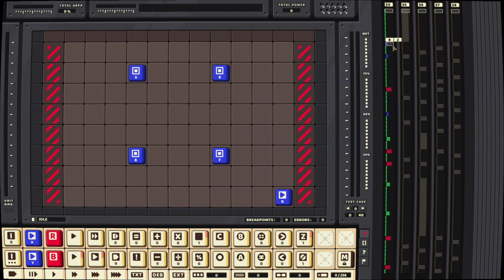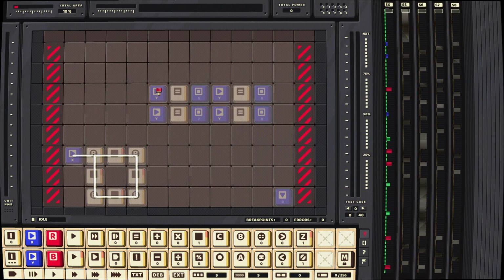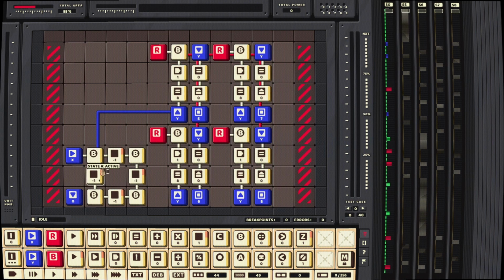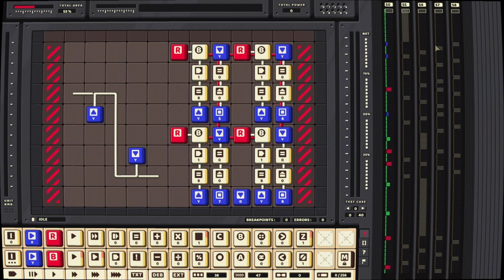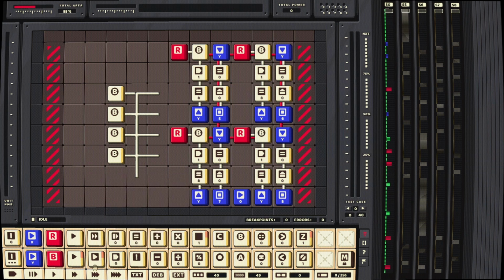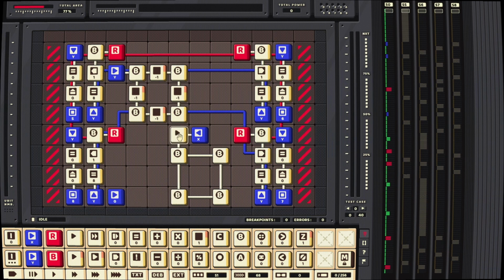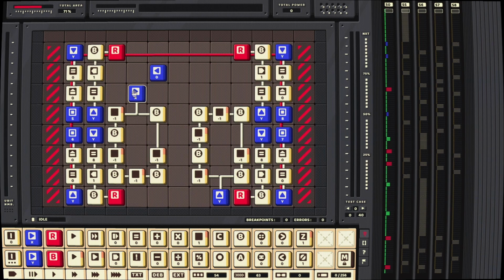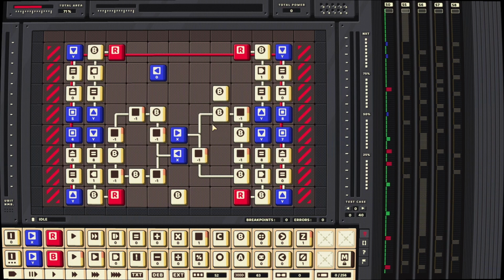ABI-DOS Ep. 21 | Two Loops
[Rotator Part 2] In which I bite off a little more than I can chew, face an overcrowding problem.

00:00 Rotator (attempt)